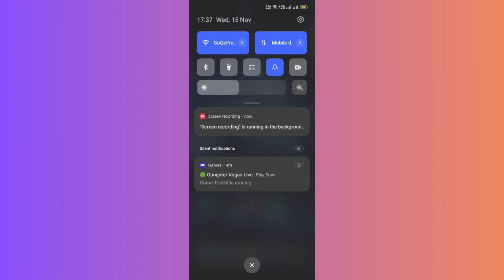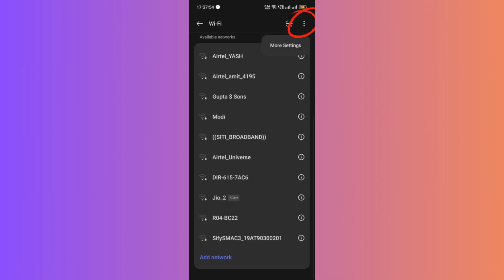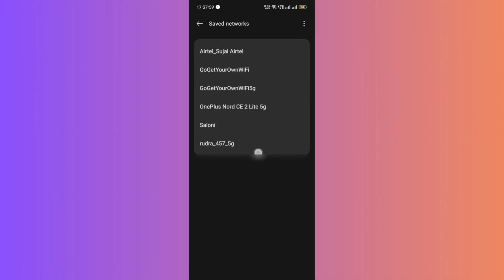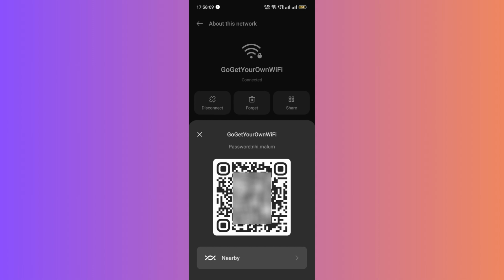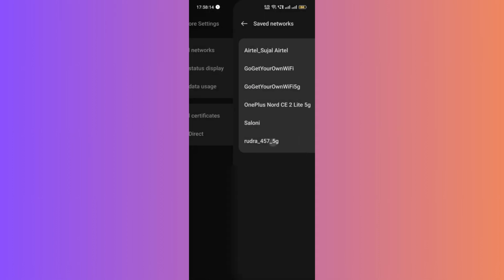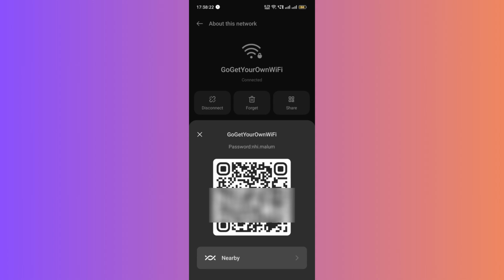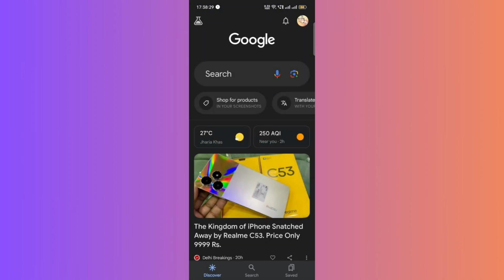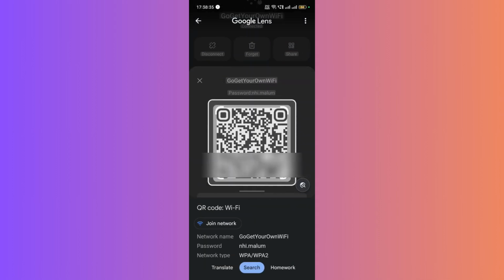How to Check WiFi Password on Android | How to See my WiFi Password on Android Phone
How to Show WiFi Password on Android | How to See check WiFi Password on Android Phone

In this video I'll show you how to See your WiFi Password on Android. The method is very simple and clearly described in the video. Follow all of the steps & See your WiFi Password on Android

How to find WiFi Password on Android